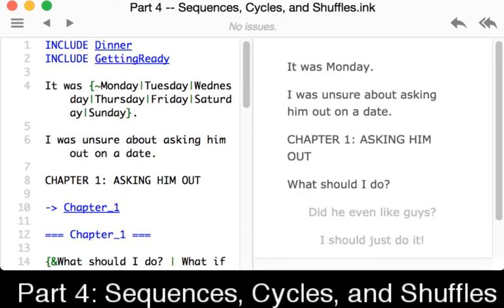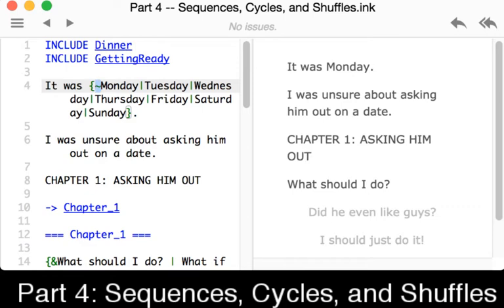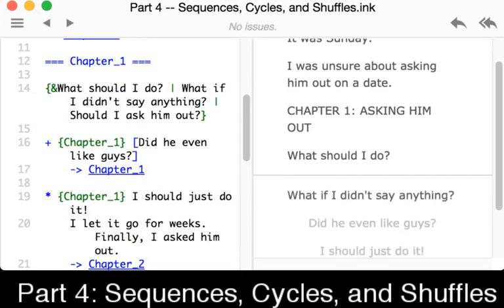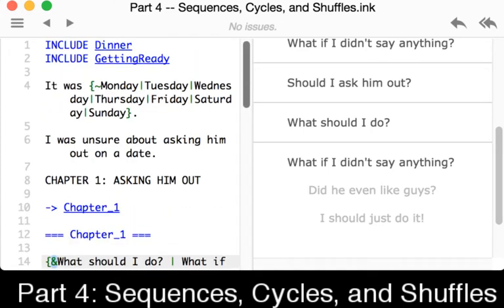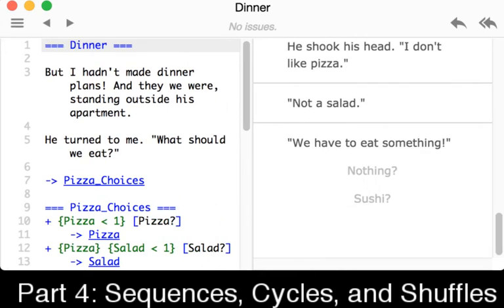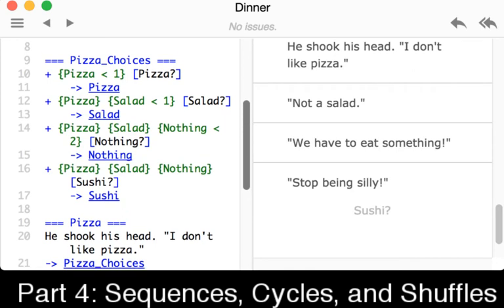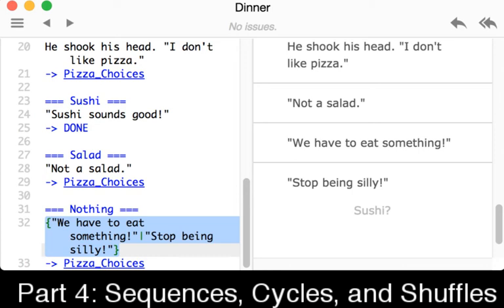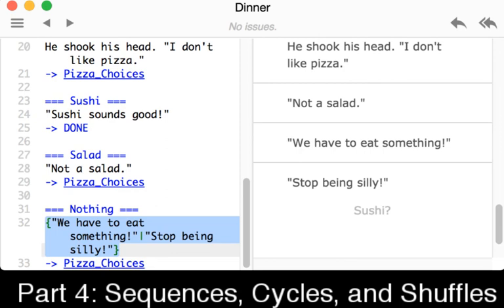Learning Ink: Part 4: Sequences, Cycles, and Shuffles (Ink 0.8)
This video introduced Sequences, Cycles, and Shuffles, three different ways to use curly brackets within a flow.